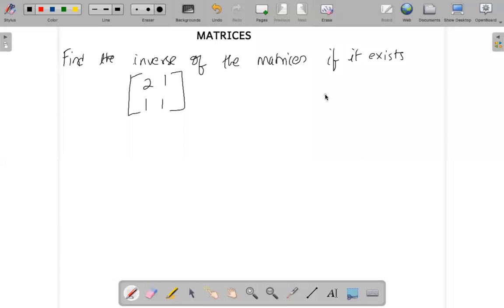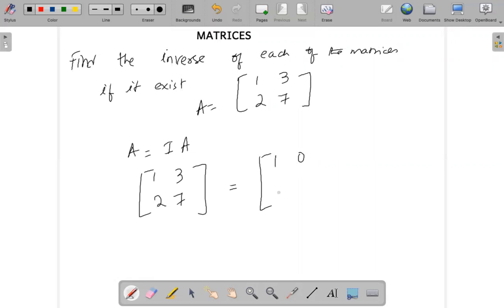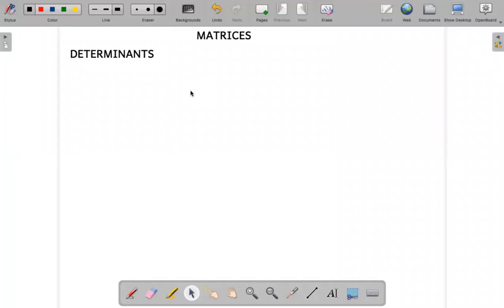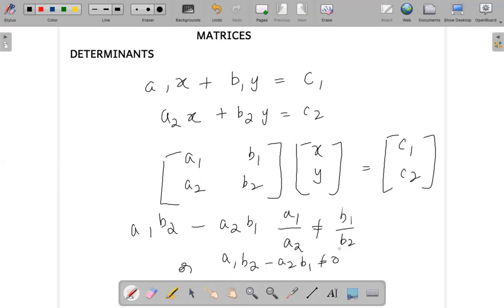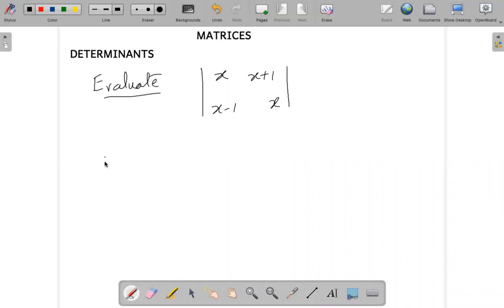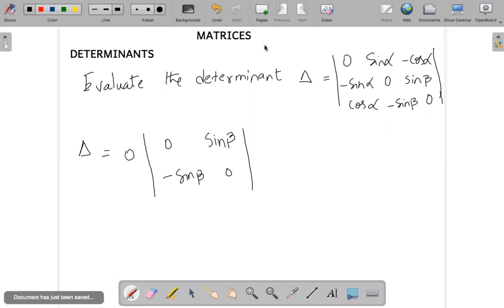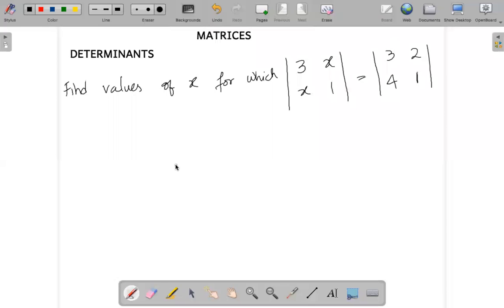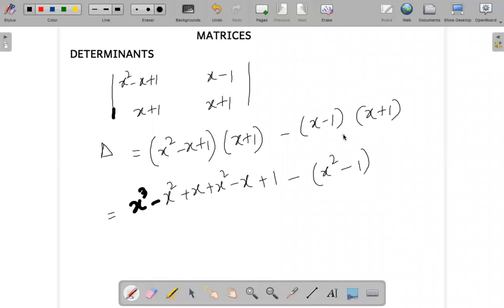||MATRICES|| ||LECTURE SERIES|| ||6||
INVERSE MATRICES, DETERMINANT OF A MATRIX